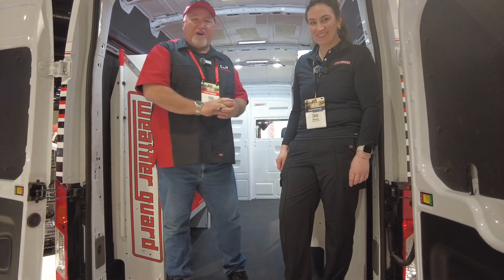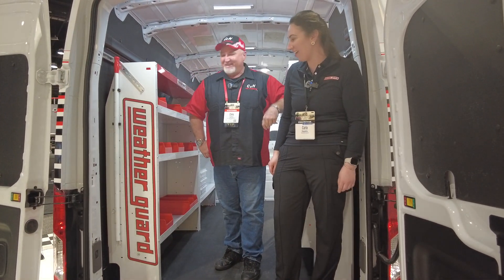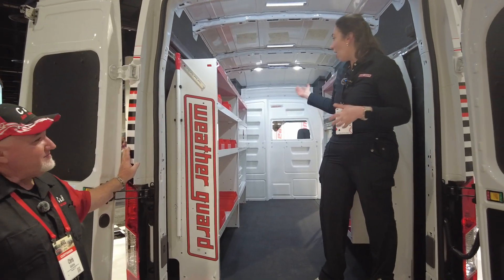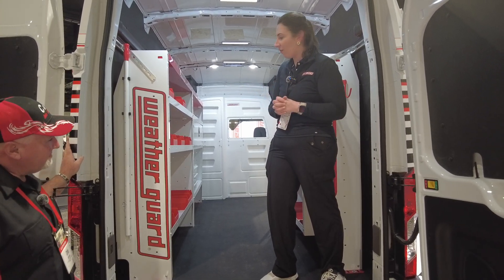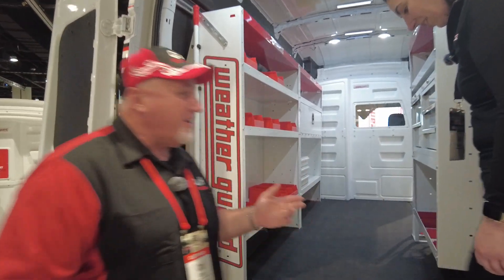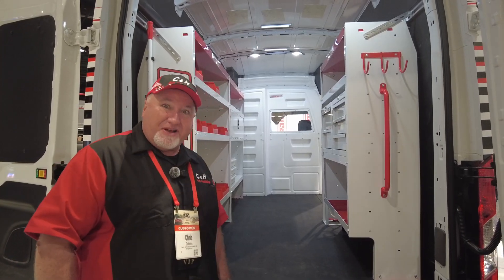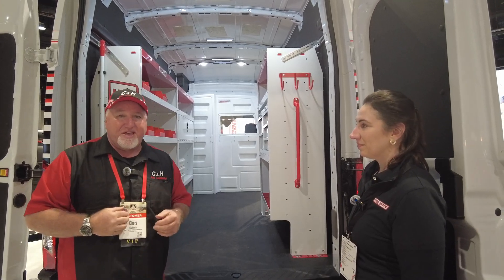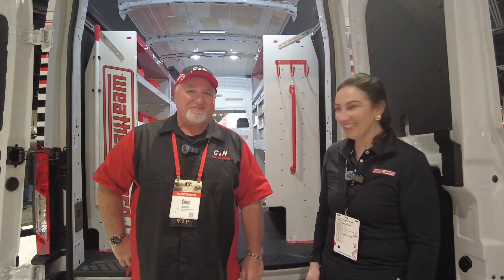Weather Guard Van Accessories review by Chris from C&H Auto Accessories at the Keystone Big Show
Weather Guard Van Accessories at the Keystone Big Show.   Review by Chris from C&H Auto Accessories 1435 Banks Road, Margate, Fl.